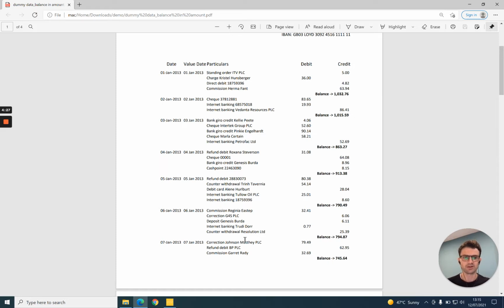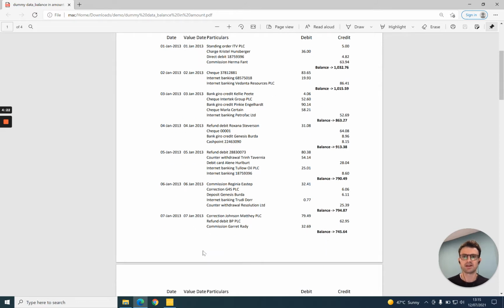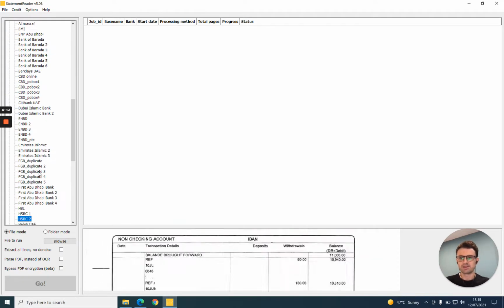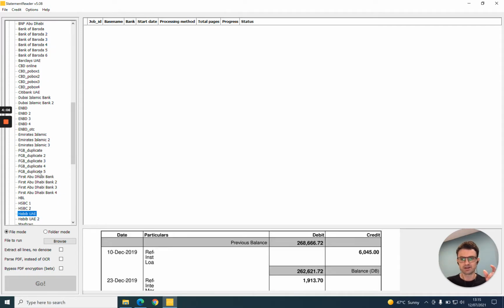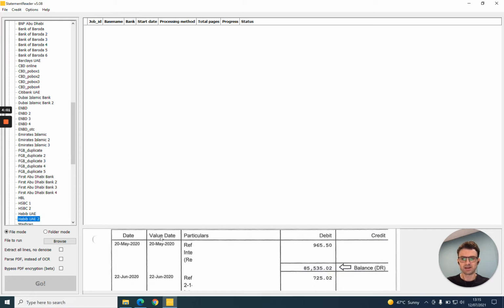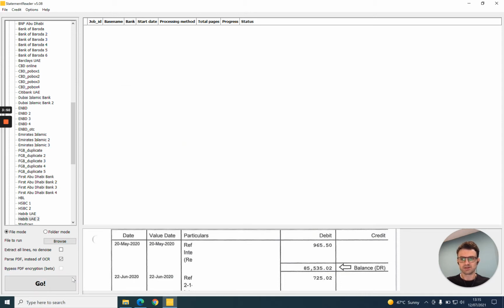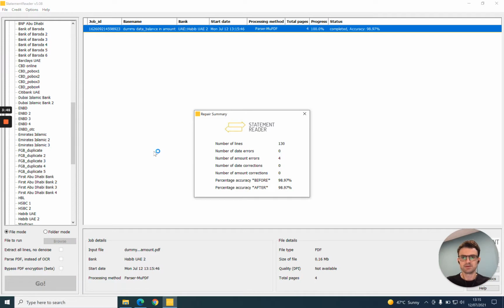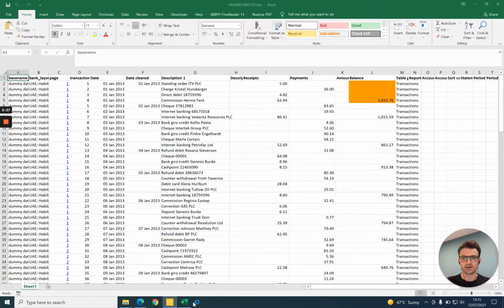Extract bank statements with the balance figures in the amount column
Convert all your bank statements into Excel with StatementReader